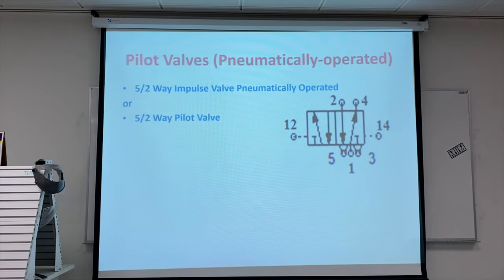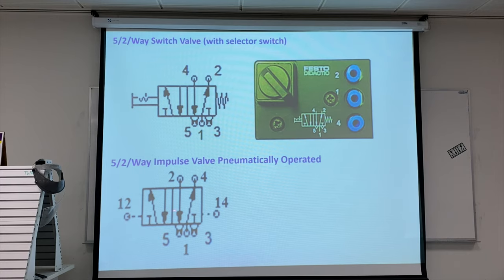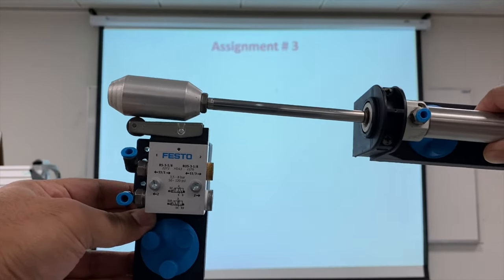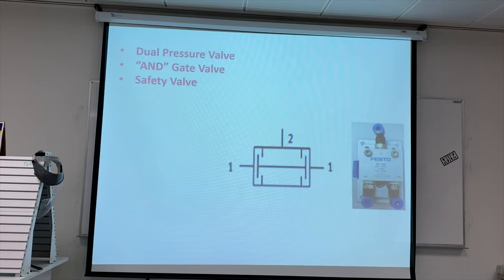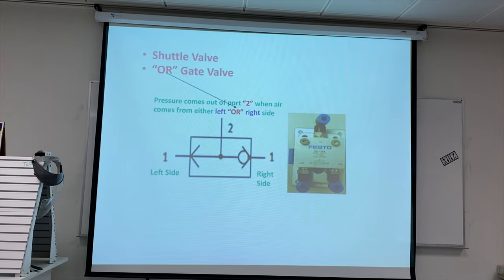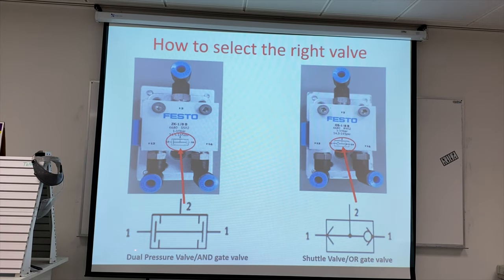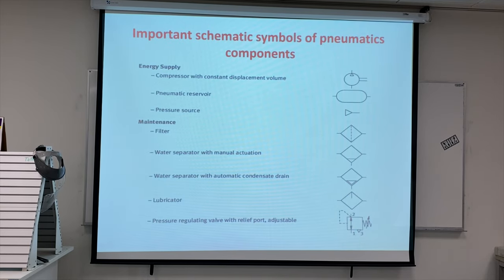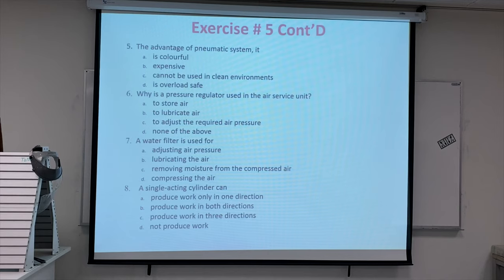Pneumatics Lecture 02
In this lecture the following Pneumatic components are discussed and highlighted.

1) Pilot Valve
2) Roller Valve
3) AND Gate/Duel Pressure Valve
4) OR Gate/ Shuttle valve